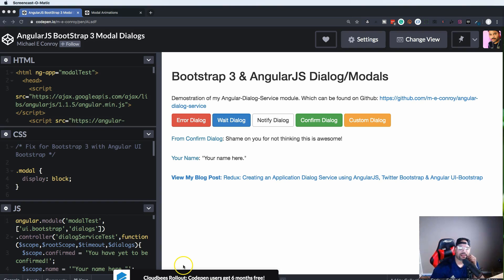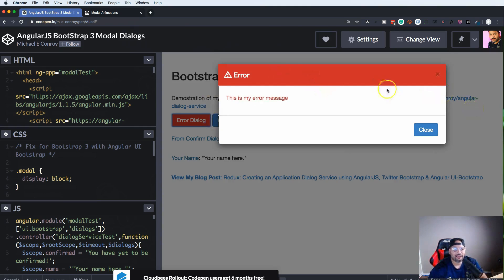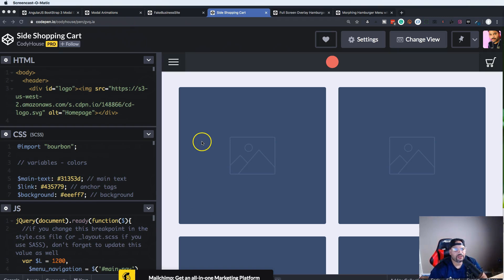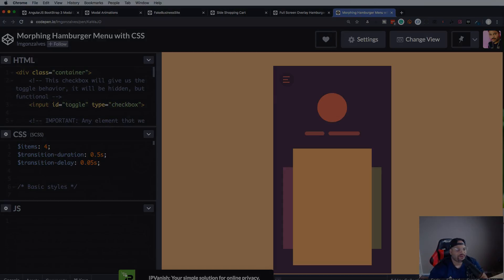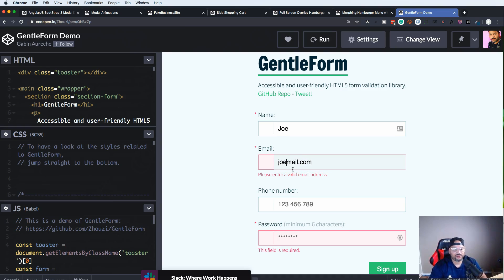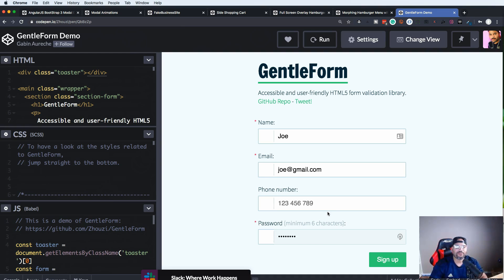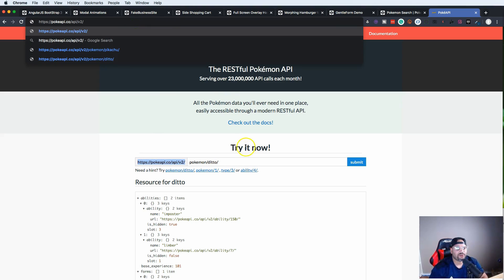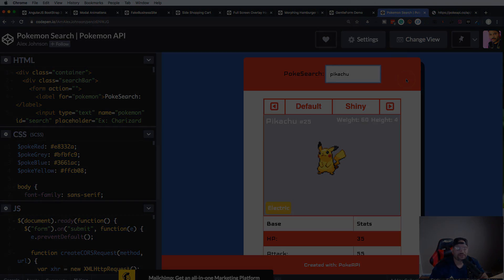5 Javascript Projects For Beginners That will Guarantee You Get Hired | Software Developer | Web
In this video we go over 5 projects that any developer who is a beginner with javascript can actually. The only requirements of these projects is that you know basic javascript and understand how to manipulate the DOM.  This will be a great introduction to the type of small projects you will do as a web developer and looking to get a job in the future.

0:23 Create a modal with Javascript
1:40 Create a Dropdown Menu with Javascript
2:52 Hamburger Mobile Menu
3:50 Form Validation
6:21 Pokedex